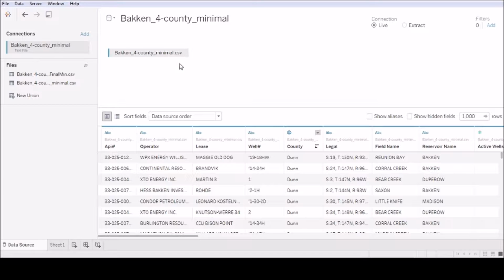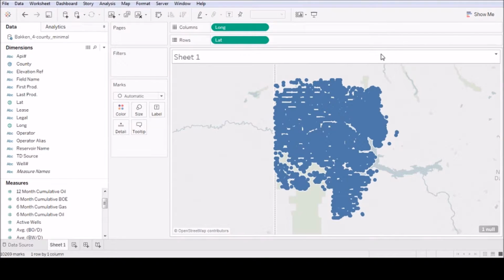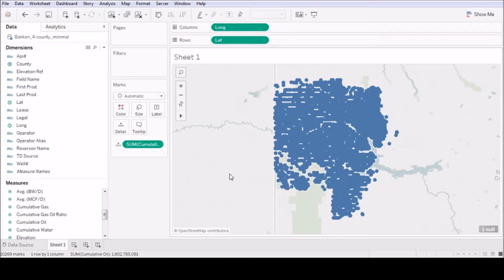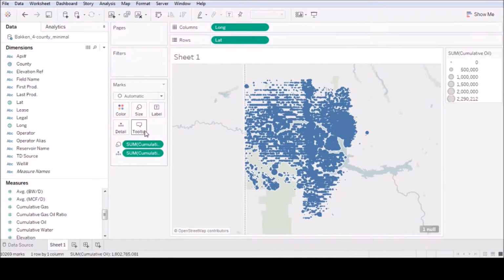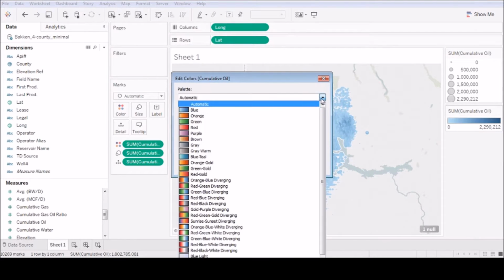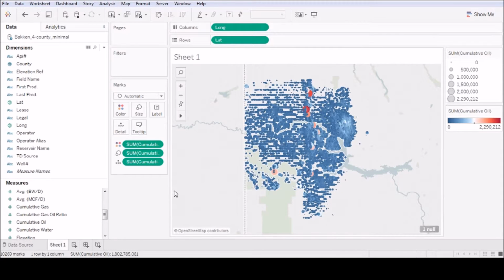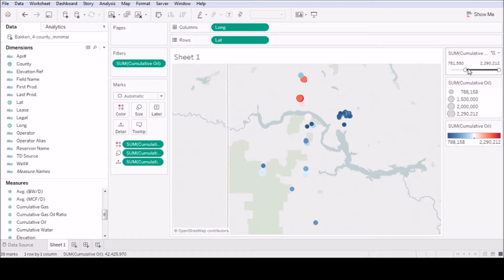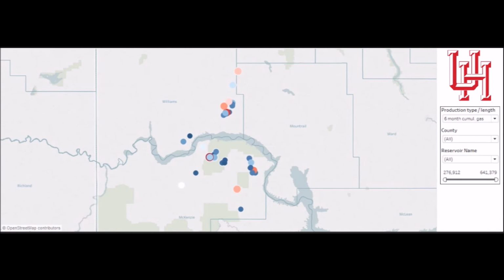Step-Process for Hotspot Visualization and Identification in the Bakken Shale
University of Houston Petroleum Engineering Capstone II